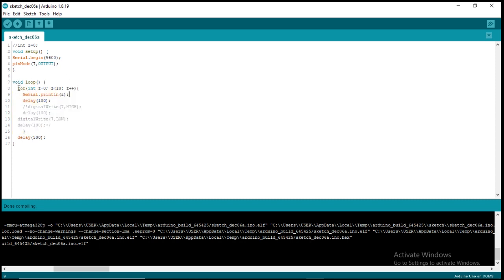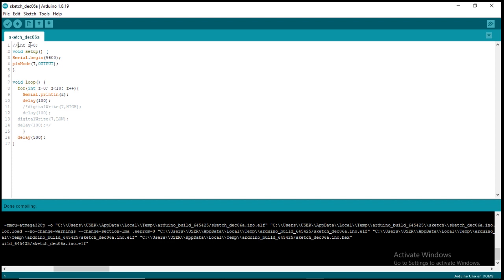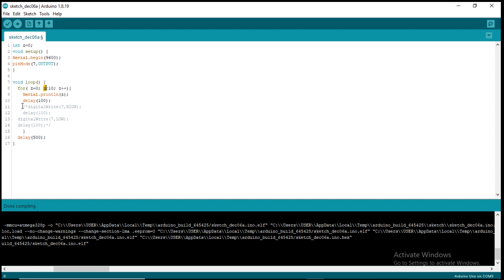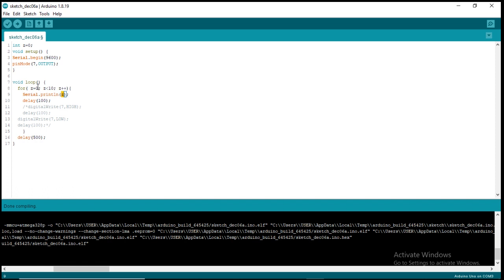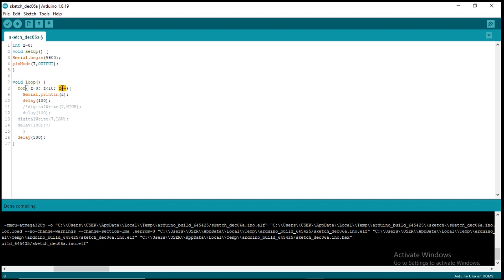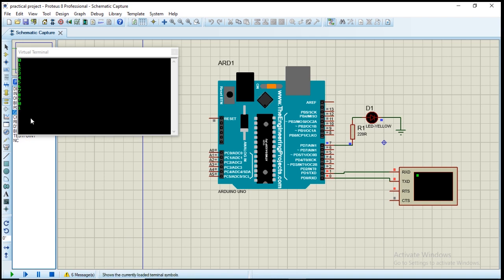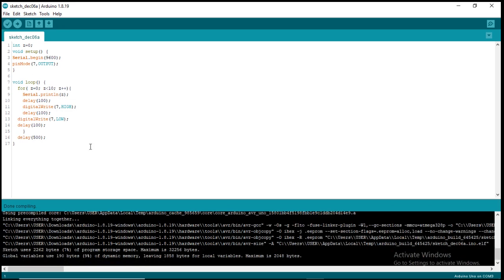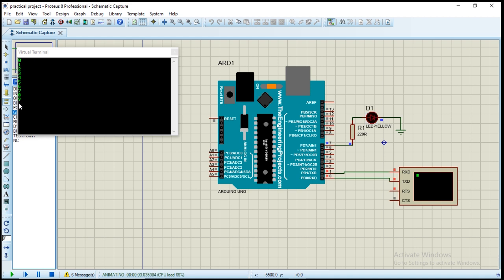FOR LOOP #23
In this video, we'll be covering the for loop in depth. We'll discuss when to use it, its properties, and some example code.

If you're working with code and want to understand it better, then this for loop video is for you! This video will help you understand the basics of the for loop, and how to use it to write code that's easy to read and understand.